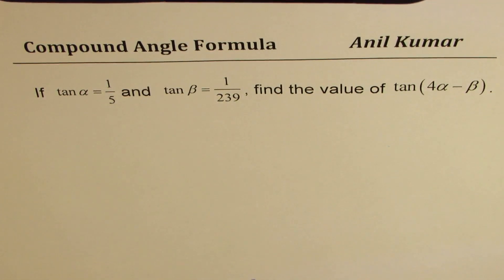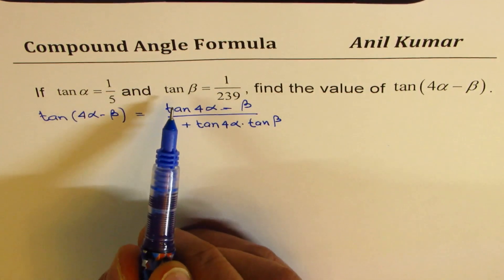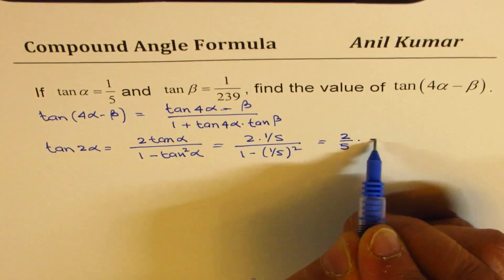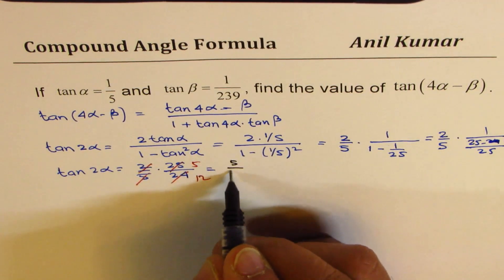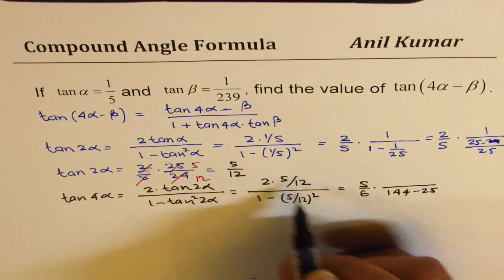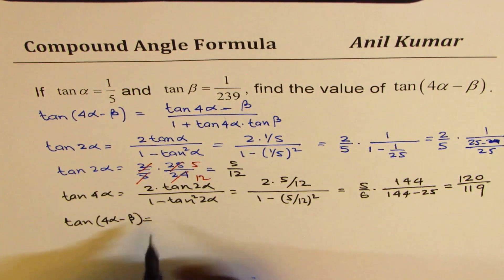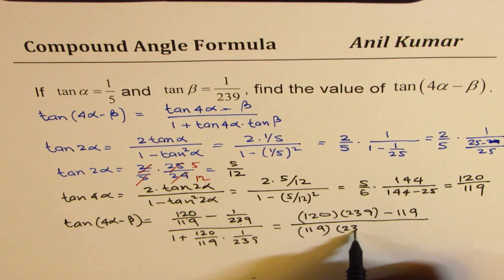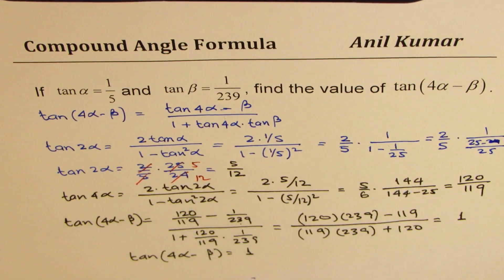tan a = 1/5 and tan b = 1/239 Find tan(4a - b) IMPORTANT